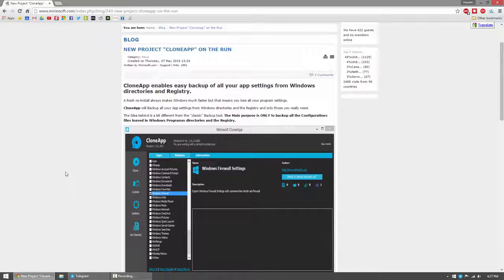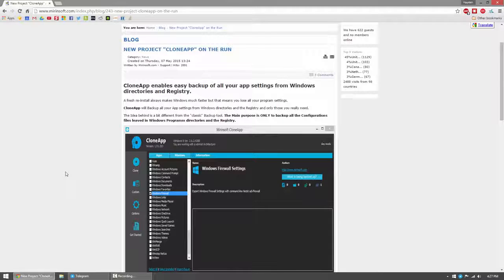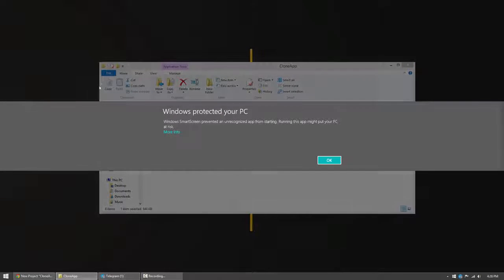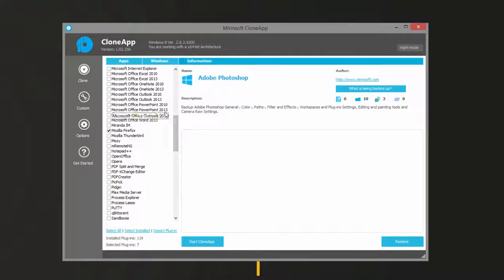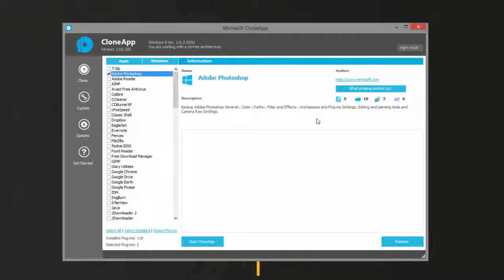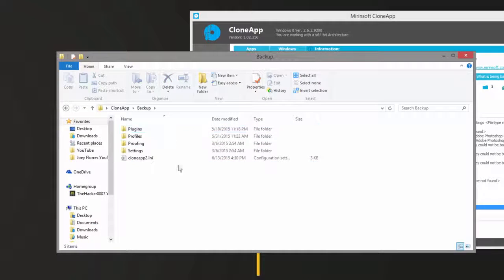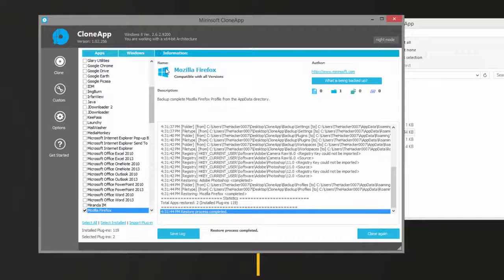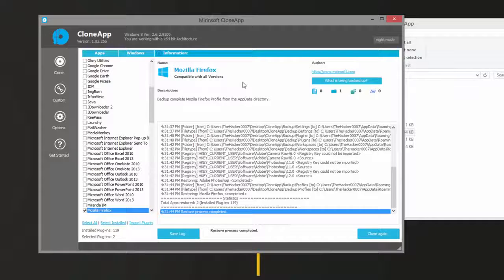إنشاء نسخة إحتياطية لمعلومات البرامج الأصلية والإعدادات قبل فورمات الويندوز عن طريق برنامج CloneApp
الشرح منقول من قناة